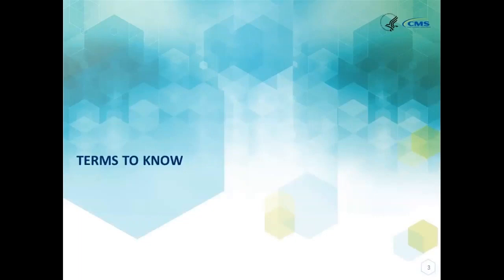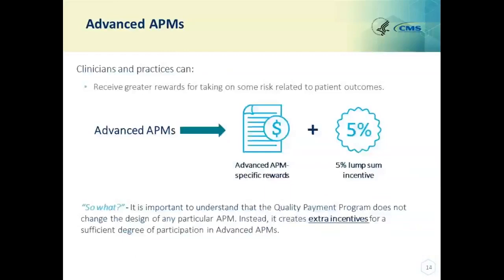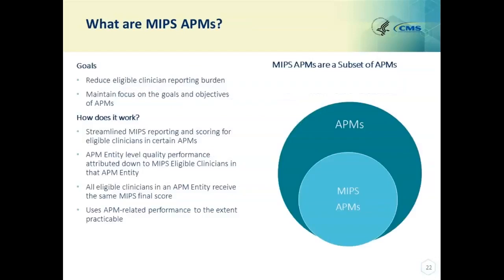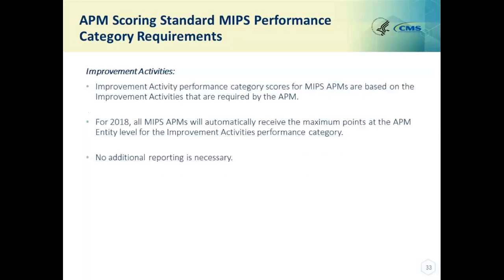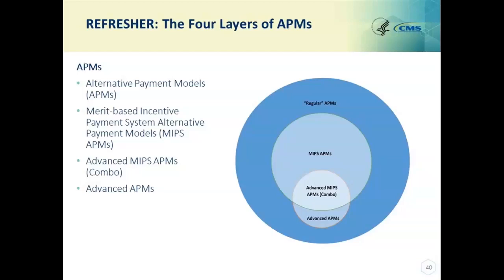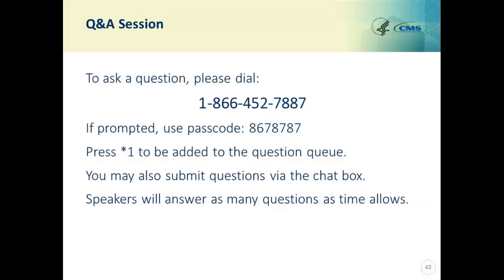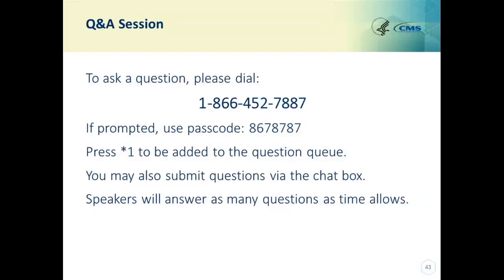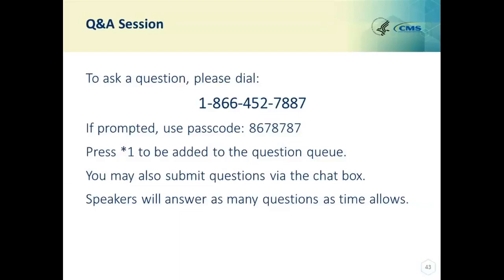MIPS APMs/APM Scoring Standard Overview Webinar